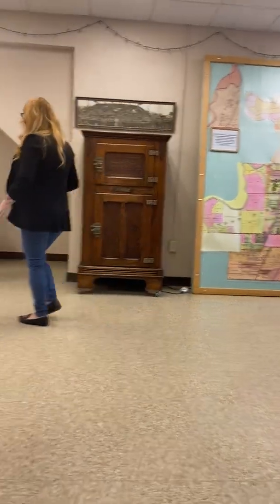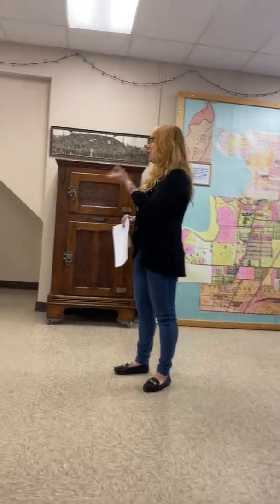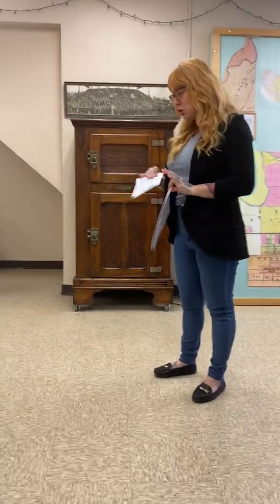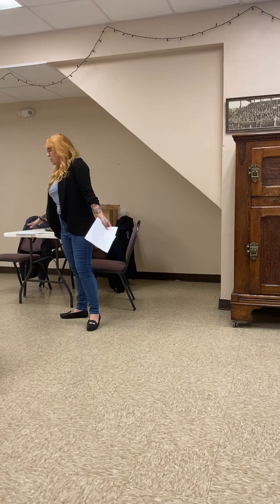Homebuying Steps: LIVE!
Today I spoke LIVE to a group of First Time Homebuyers who were looking for info on starting the process. This is a general overview. Re/Max Agent Anna Lee Rindskopf team leader and local expert.